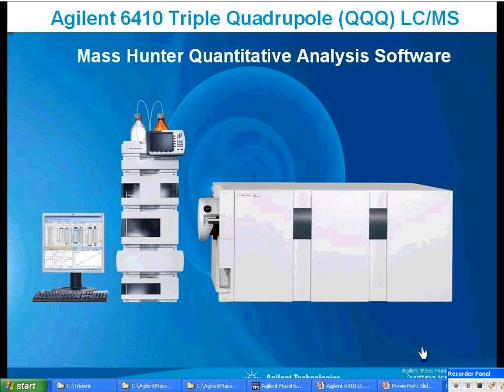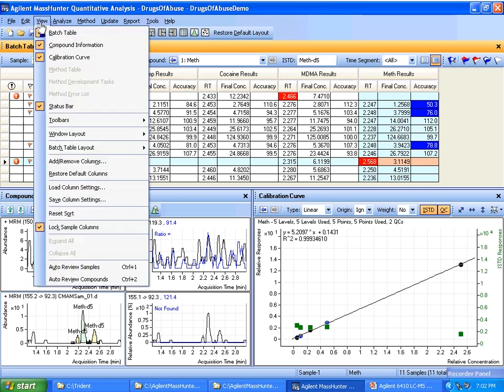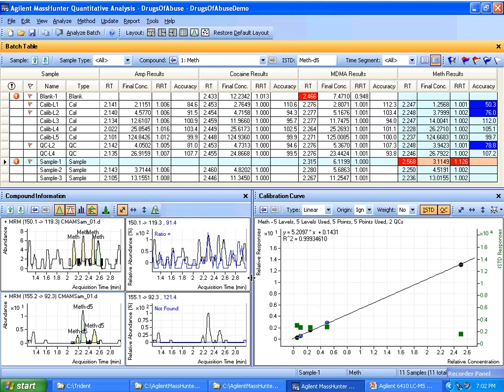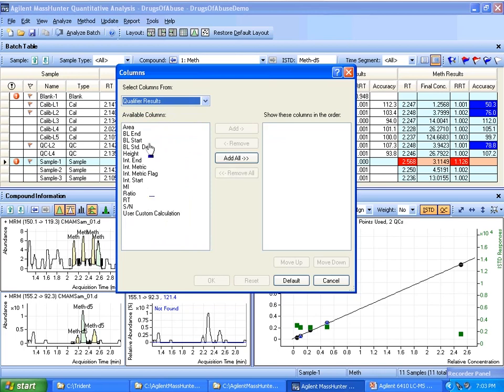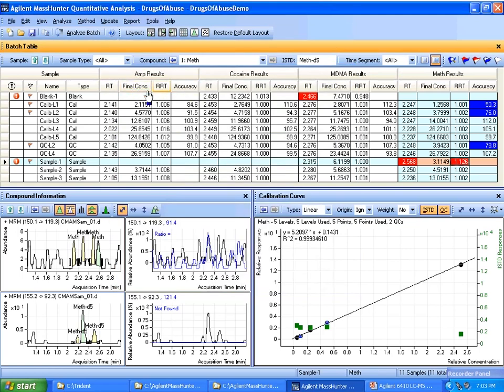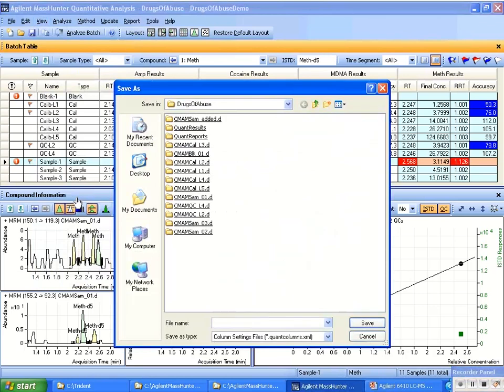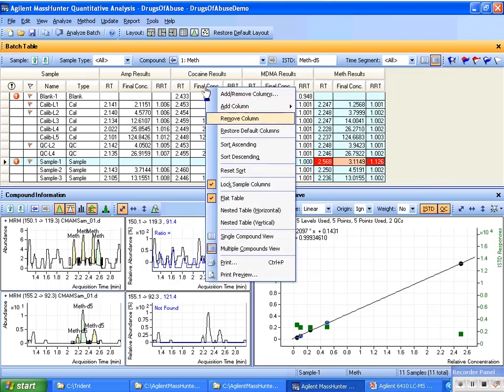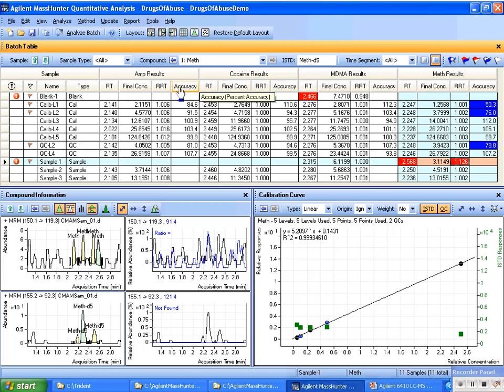Batch-at-a-Glance - Column Layout - Advanced